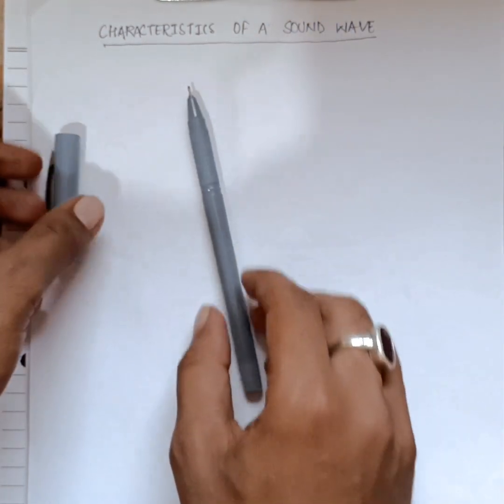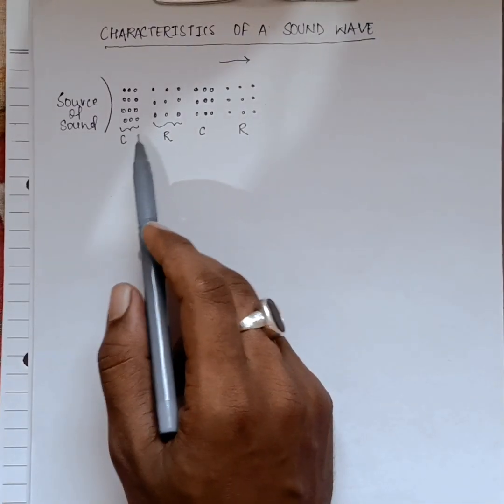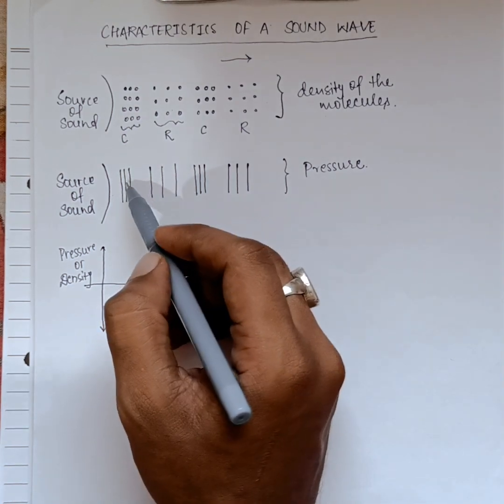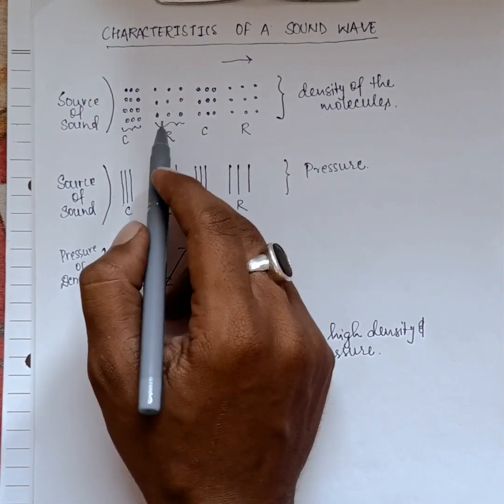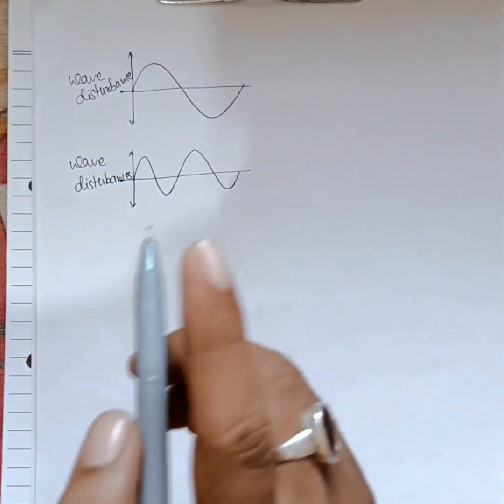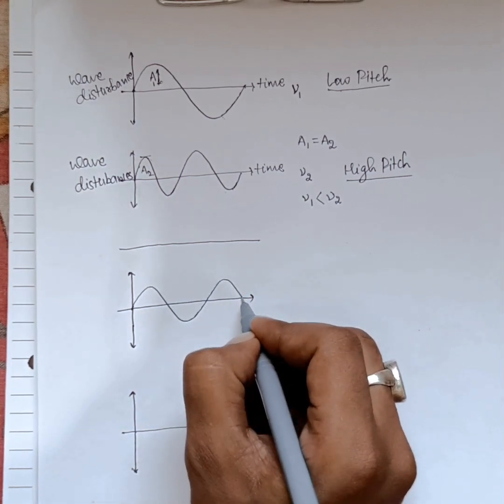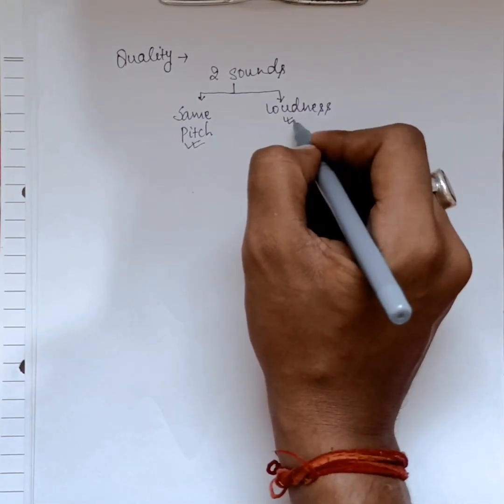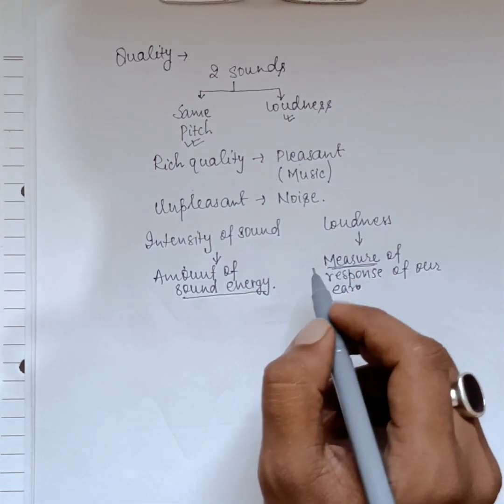3. CHARACTERISTICS OF SOUND WAVES | CLASS IX | PHYSICS | CHAPTER 11 | NCERT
CHARACTERISTICS |
WAVES |
SOUND |
CLASS IX |
PHYSICS |
CHAPTER 11 |
NCERT |
E PHYSICS |
RAVEESH SIR |